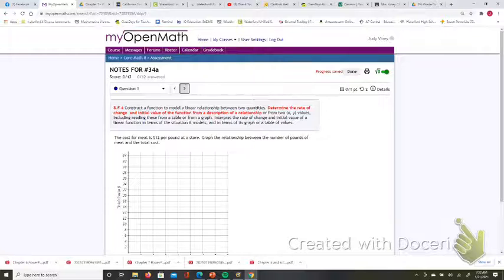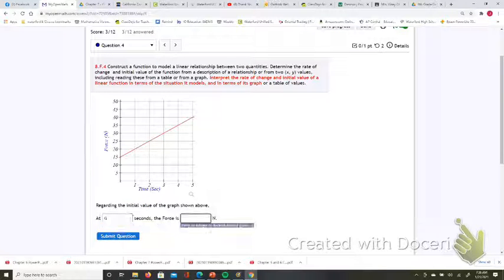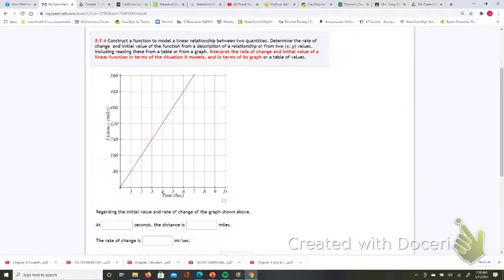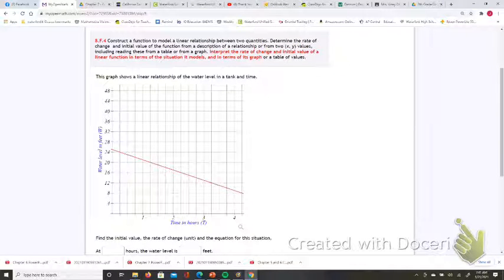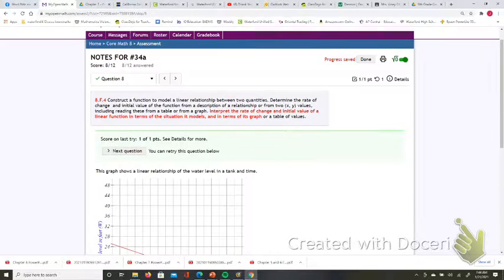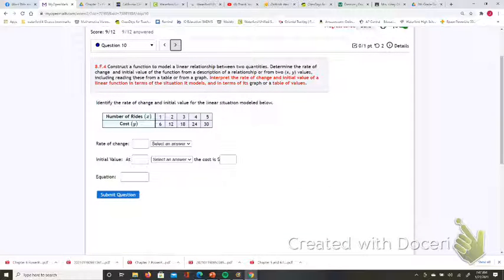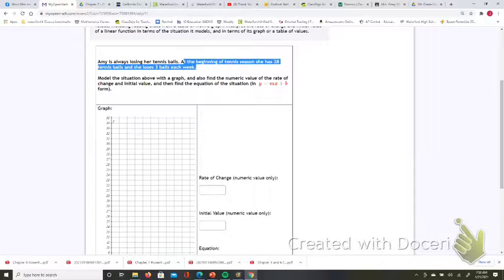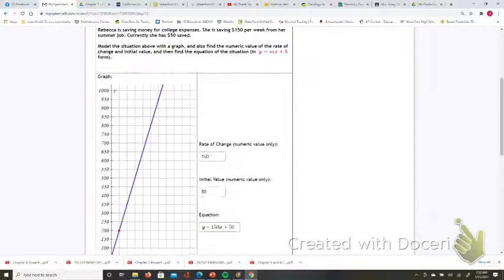Core Math 8, Unit 3, Lesson #34